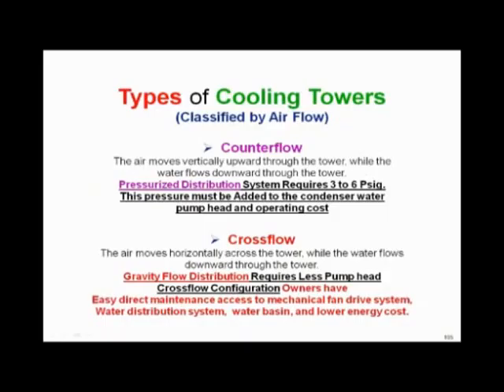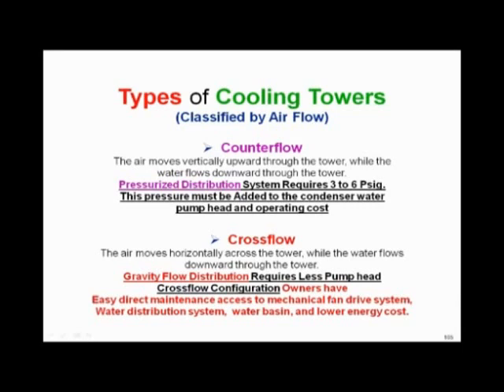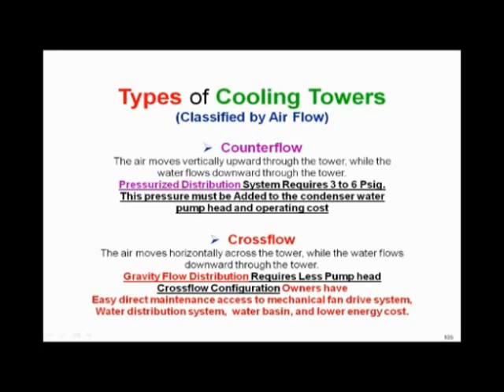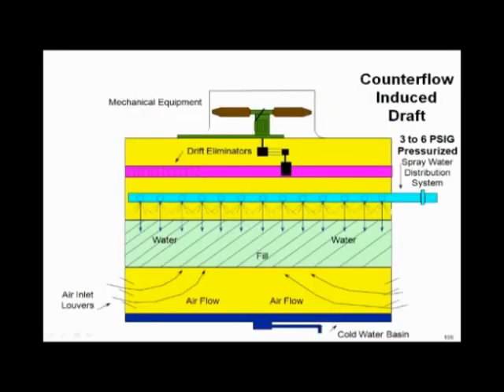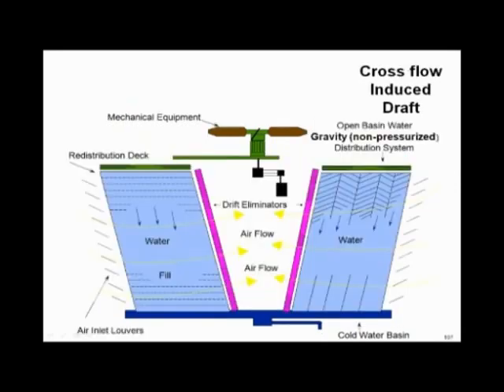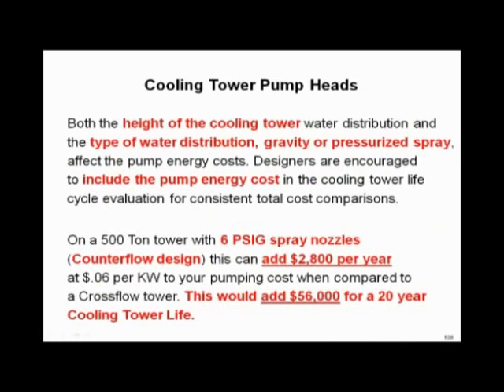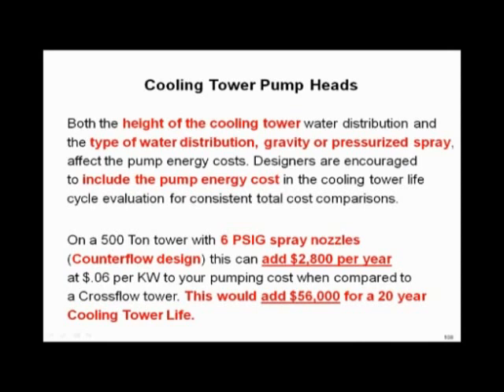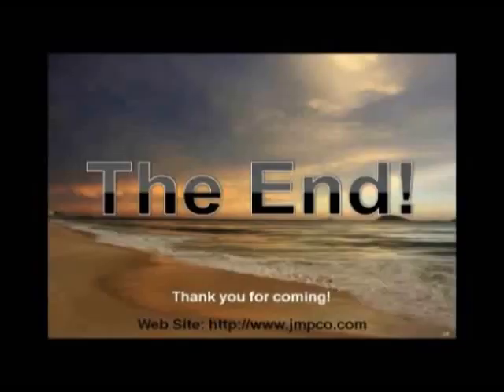Cooling Tower Types